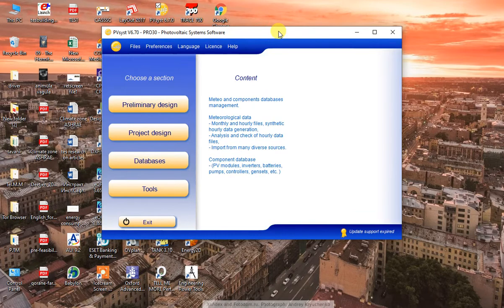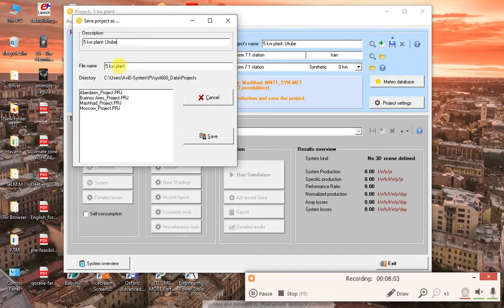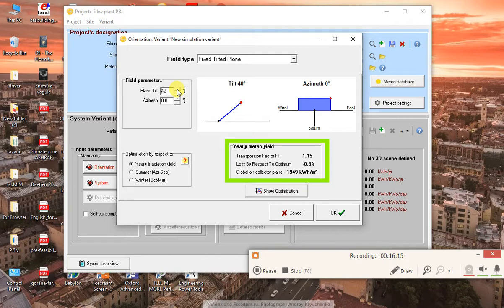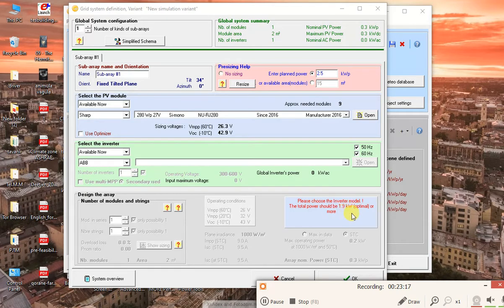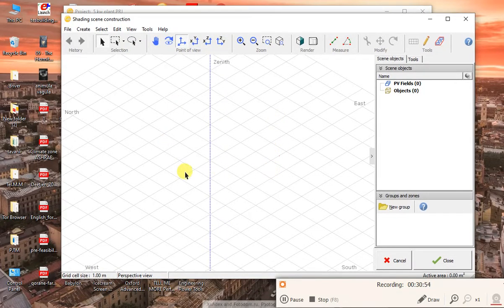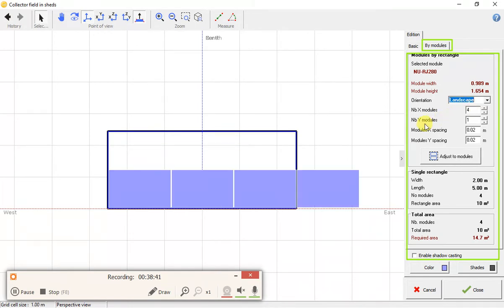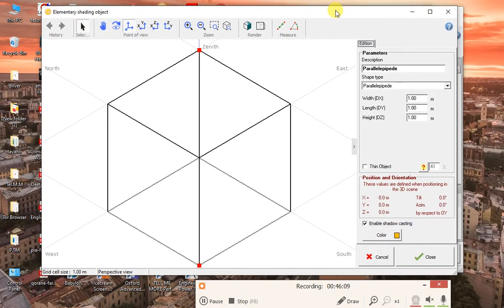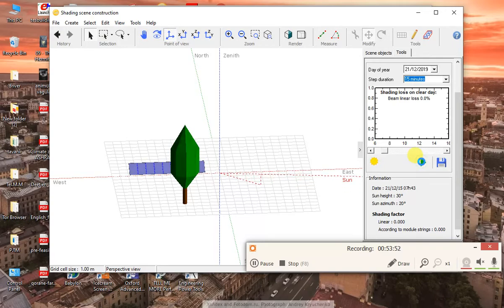PVsyst Soft. V6.7 (Part 3) - Tilt Angle, Inverter selection and Near shadings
Hello everyone,
I hope you are well in these pandemic days. I have prepared a video about PVsyst to learn at home and work on your projects or prepare a new photovoltaic system. 😃💪🌹
 This Video Is About:
1- How to define Tilt Angle 08:38
2- How to select Inverter 20:30
3- How to define Near Shadings 27:47
sorry about the system but it is 2.5 KW. I'll try to prepare an MW system in next vids.